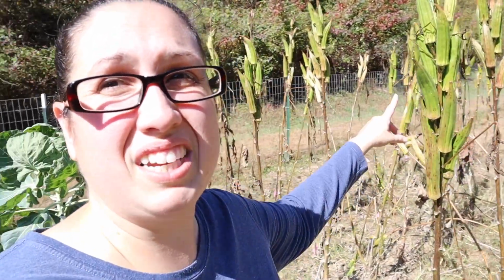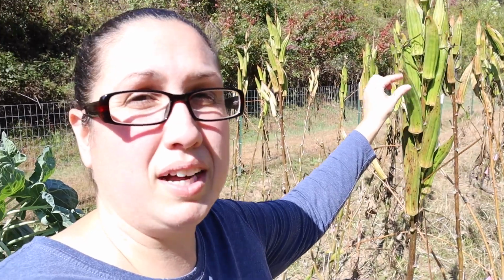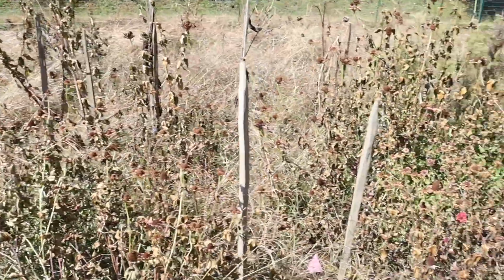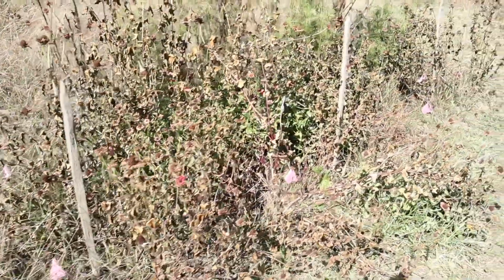Fall On The Homestead// Loving this homestead season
Hello Friends,
Loving this harvest season on the Homestead, This fall season is so perfect with the colors changing and the weather, nothing can be better than this life right now. I love it.

Mail to Lady’s Farm:
K’dee Galindo